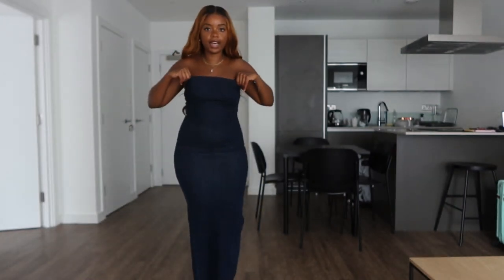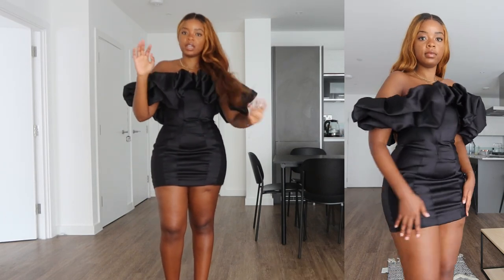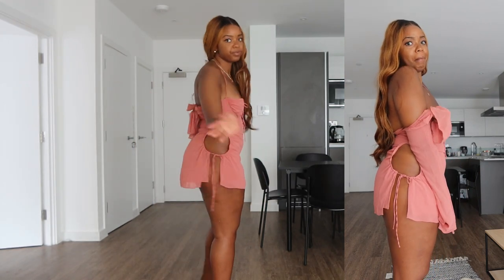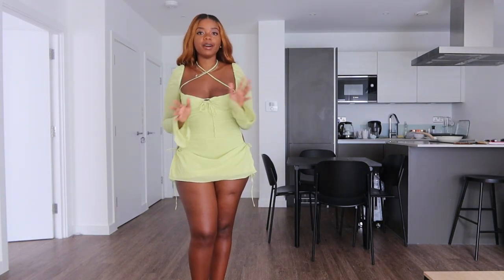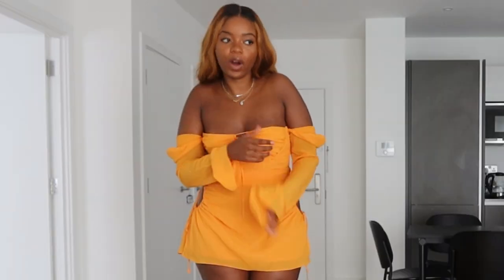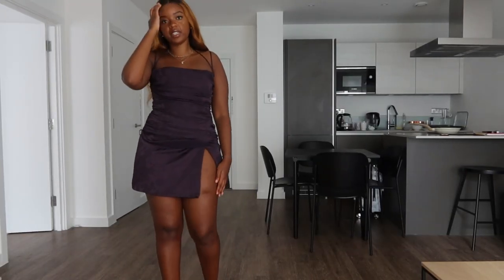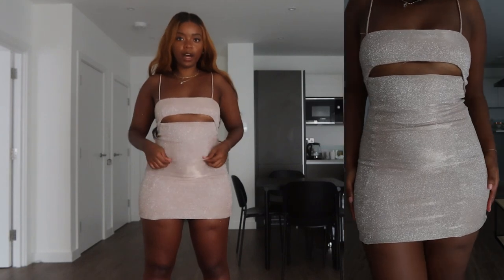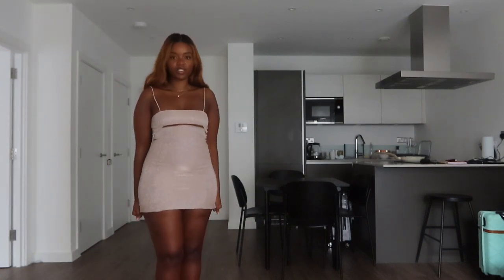Reviewing All my House of CB dresses Inc Misstress Rocks + Try On!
TRYING ON & REVIEWING All my House of CB dresses pls Misstress Rocks

TIME STAMPS
0:00 Intro
0:35 Jasmine
2:13 Seren
4:11 Selena
6:25 Baby (Pink)
11:03 Baby (Lime)
14:21 Baby (Tangerine)
16:44 Toira
19:25 Melia
22:44 Marcella
27:24 Christiana
30:13 Rossella Ruffle
33:34 Mistress Rocks Dresses

Links to dresses ~ I wear a UK size 10/12 and most of these dresses I wore in a Medium ('Melia' I bought in a Large)